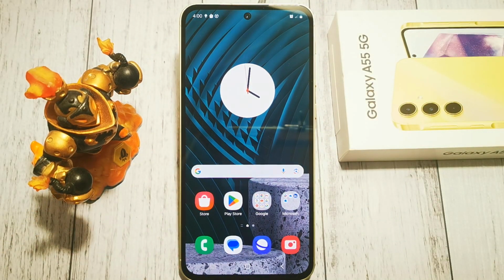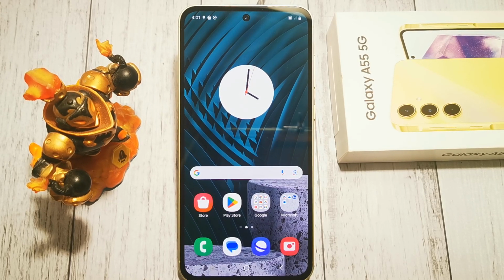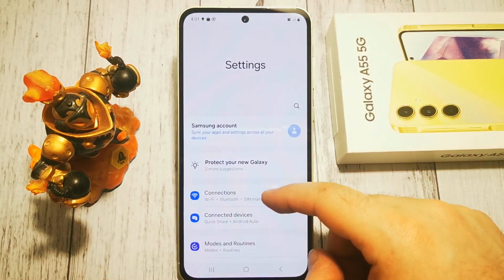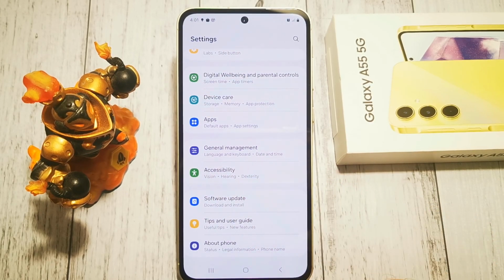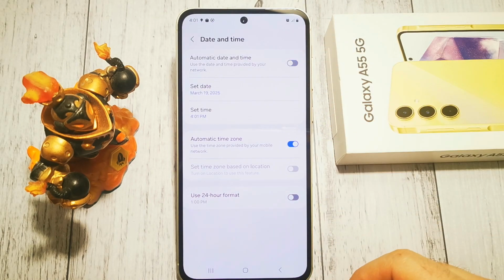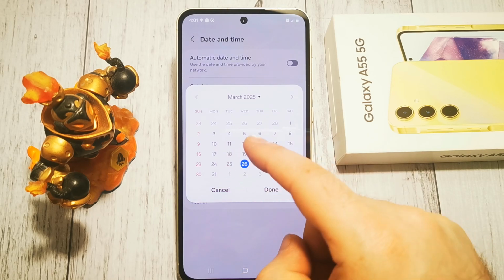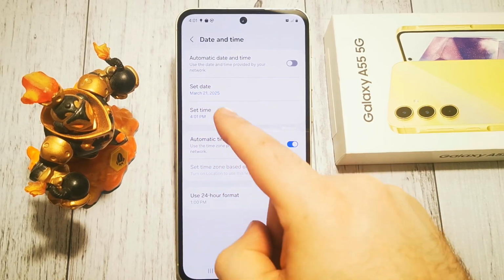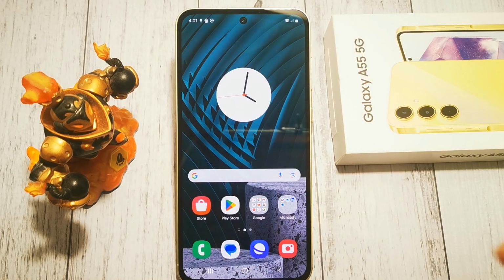📅 How to Change the Date on Samsung Galaxy A55 📅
🔑 Need to manually adjust the date and time on your Samsung Galaxy A55? Whether you're traveling or fixing incorrect settings, here’s how to change the date easily.

Steps to Change the Date on Samsung Galaxy A55:
Manually Change the Date & Time:
Open Settings on your Samsung Galaxy A55.
Scroll down and tap General management.
Select Date and time.
Toggle Off the Automatic date and time option.
Tap Set date, then adjust the date manually.
Tap Done to save your changes.
Enable Automatic Date & Time (Recommended):
Go to Settings → General management → Date and time.
Toggle On Automatic date and time to sync with your network.
Important Notes:
✅ Why Change It? Useful if your date is incorrect or if you’re in a region where automatic settings don’t work.
✅ Automatic Sync: Keeping Automatic date and time enabled ensures your device stays updated with the correct time zone.

🔑 Now your Samsung Galaxy A55 has the correct date and time settings!